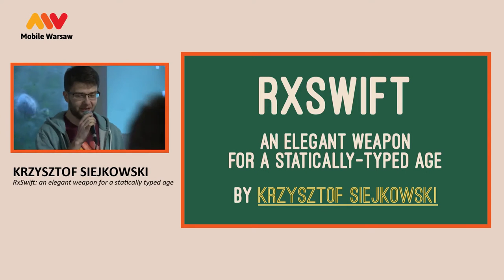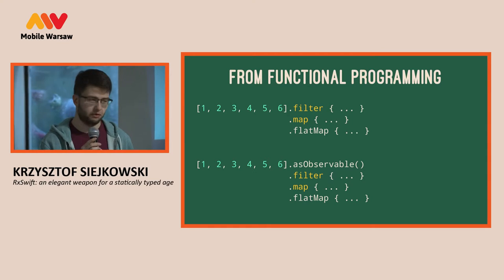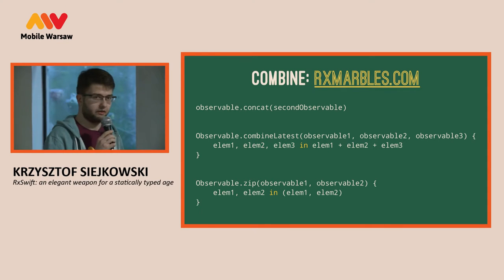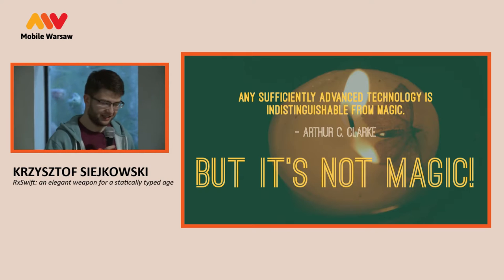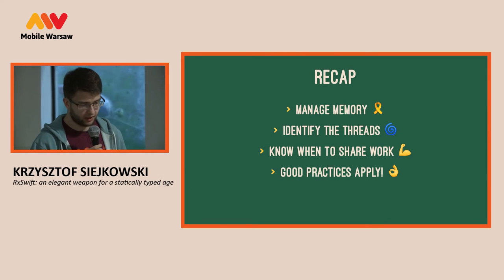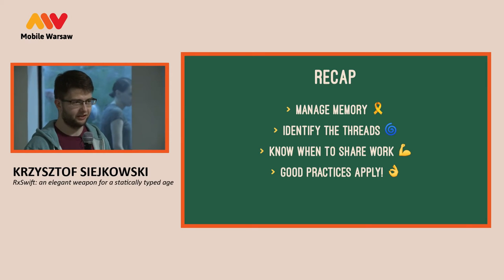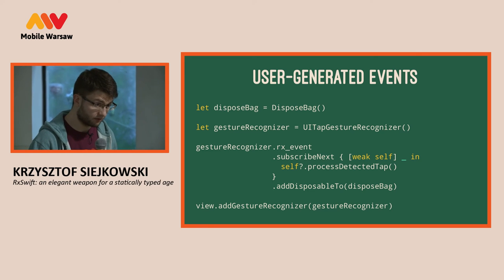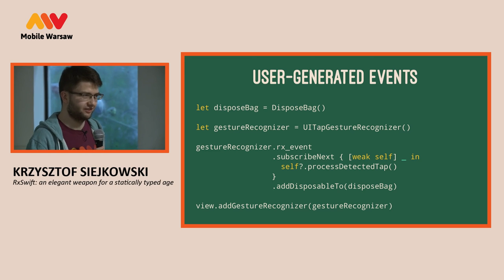Mobile Warsaw #36 - Krzysztof Siejkowski - RxSwift: an elegant weapon for statically typed age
Mobile Warsaw is a meetup by mobile developers for mobile developers. Recording comes from our 36th meetup.